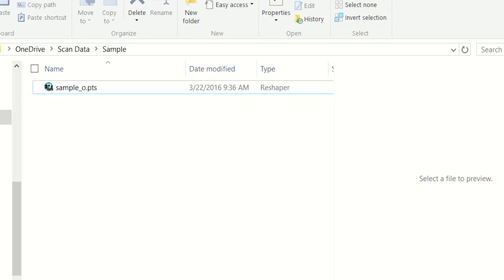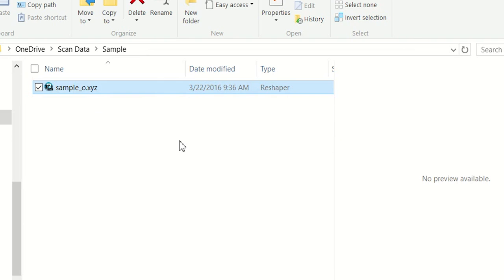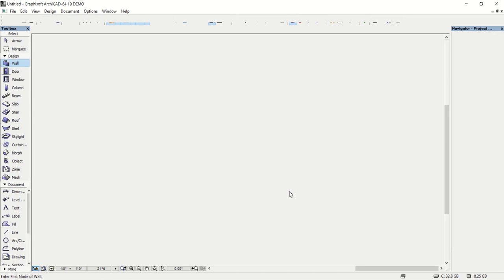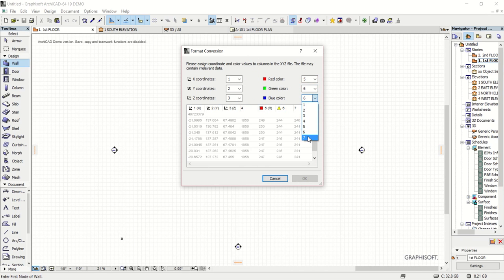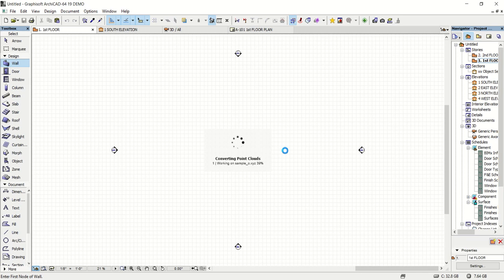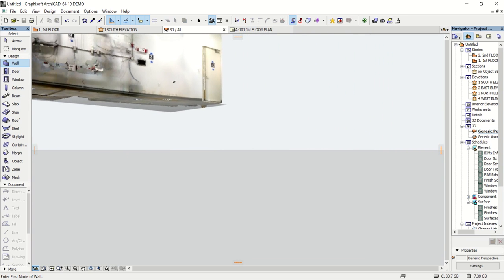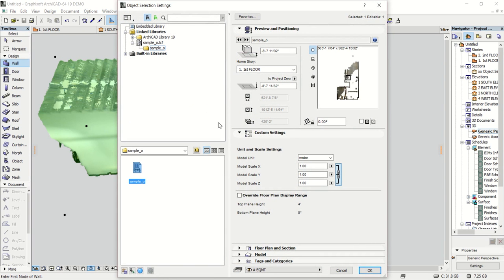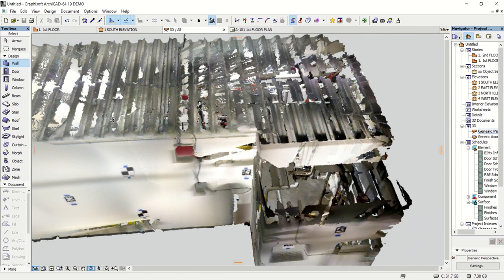DotProduct Import Into ArchiCAD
A brief tutorial on the import procedure for bringing DotProduct data directly from the DPI-8 Kit in PTS format into Graphisoft ArchiCAD.